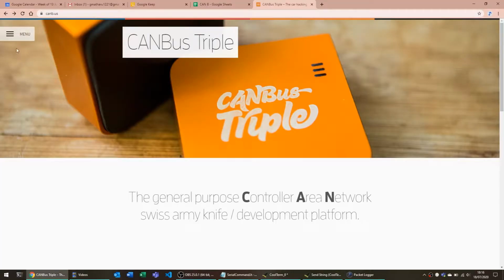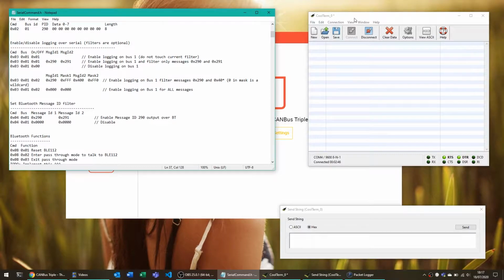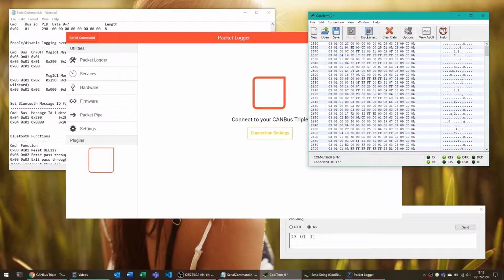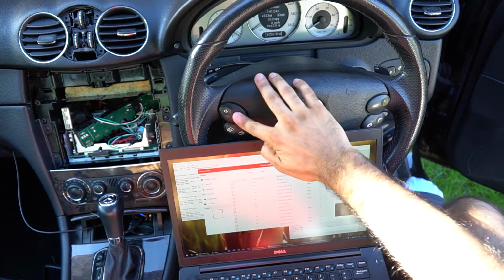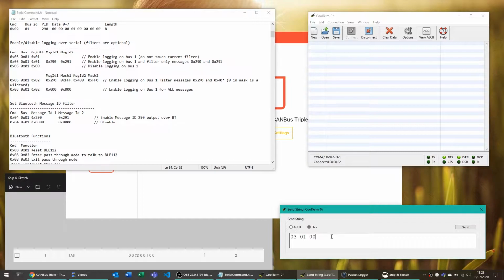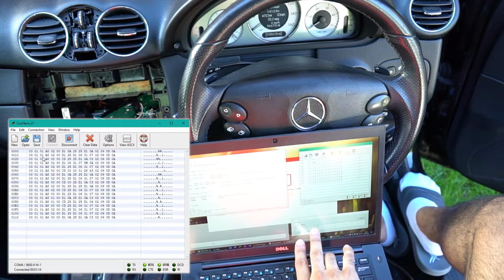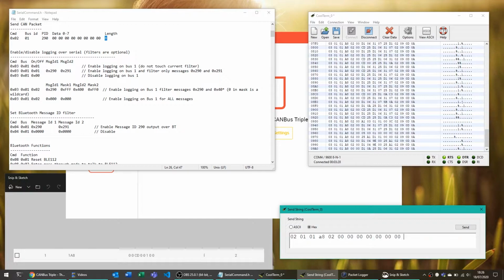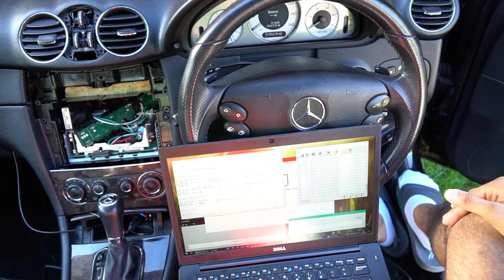Tapping into my car's network - the basics (Mercedes W209 CLK infotainment upgrade)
Here I demonstrate the inital stages of tapping into my car's interior CAN. This CAN is used to communicate between many interior functions but also modules which control headlamps, indicators and so on. Once I build an understanding of these messages, I can emulate the buttons which have been removed from my centre console to make way for a 10.5" OLED featured on the Galaxy Tab S5e from Samsung.

Got any questions, give me a shout below!

[Timestamps]
00:00:00 Intro
00:00:37 Background
00:02:37 Connection
00:04:01 CANBus Triple
00:06:57 Recieving steering wheel messages
00:11:09 Sending steering wheel messages
00:13:08 Closing comments